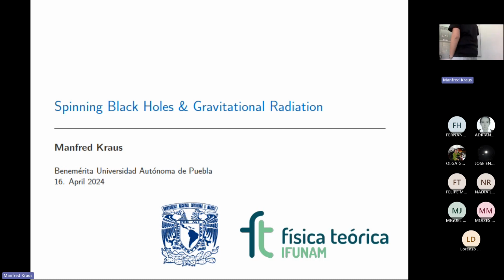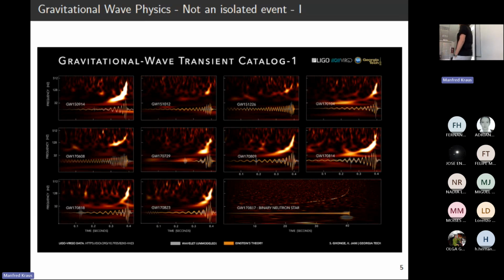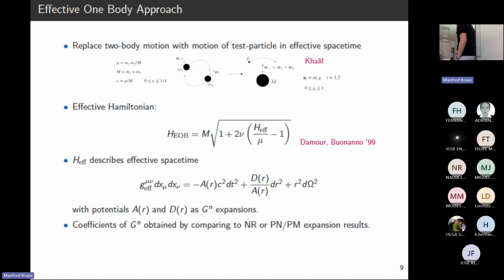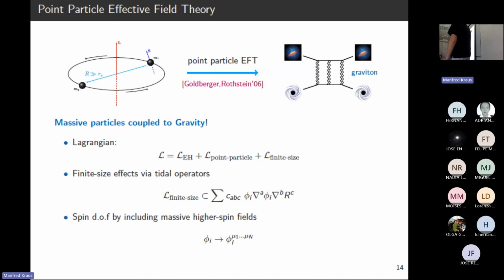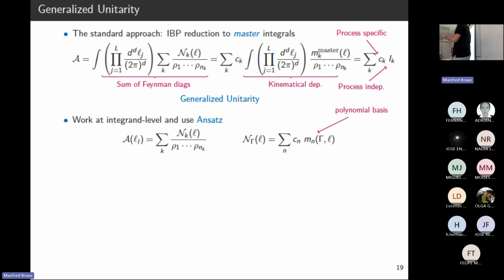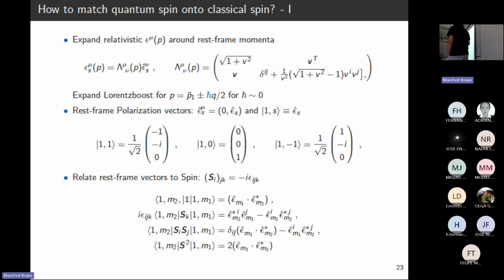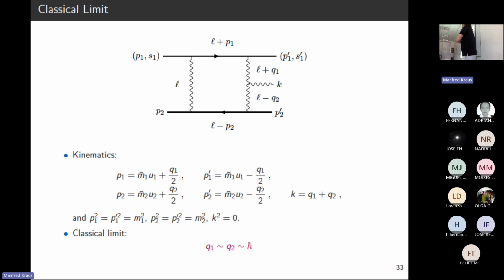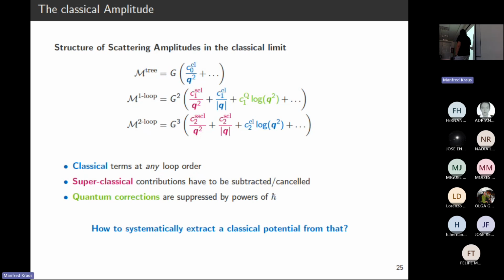VIDEO SEMINARIO BNFAC 16042024